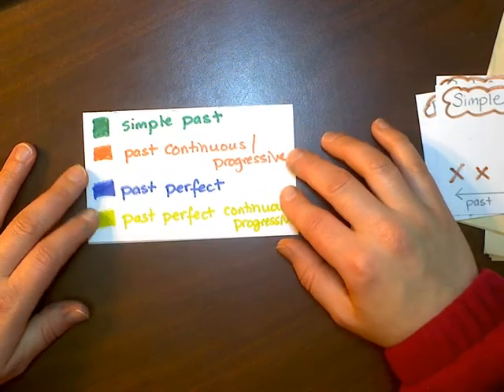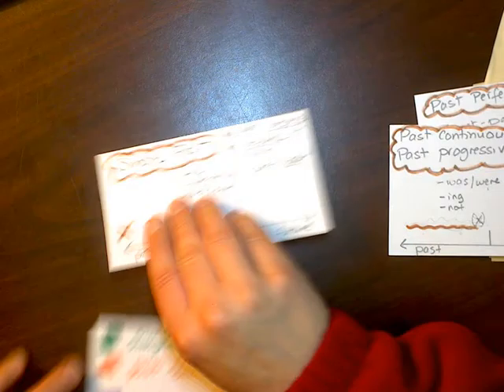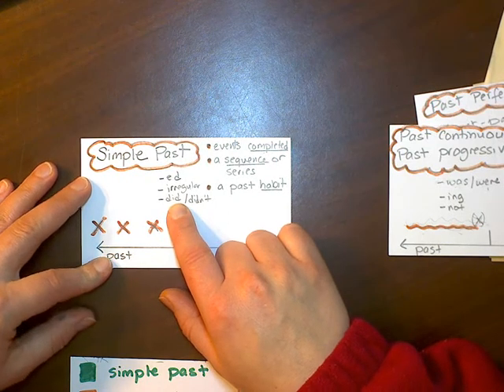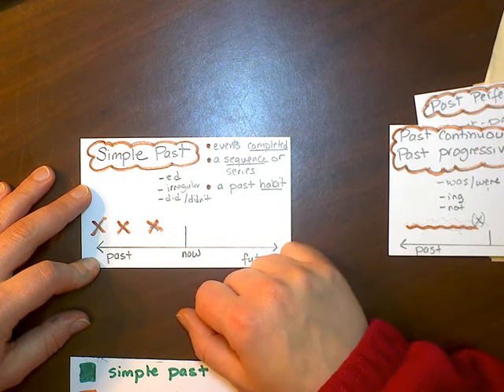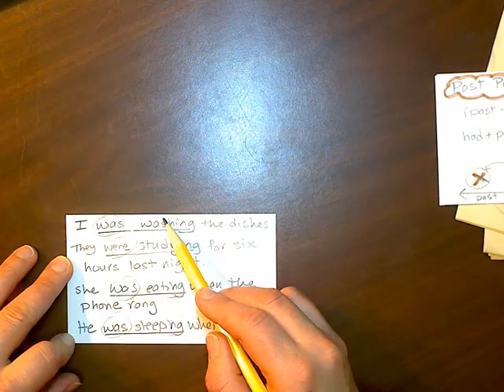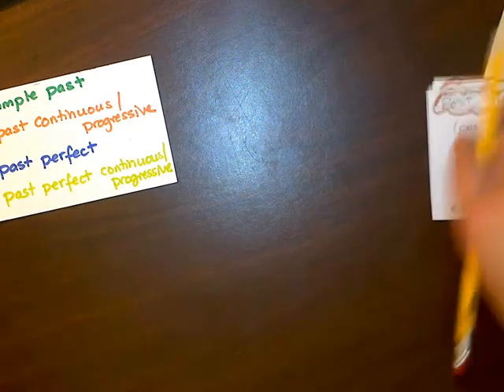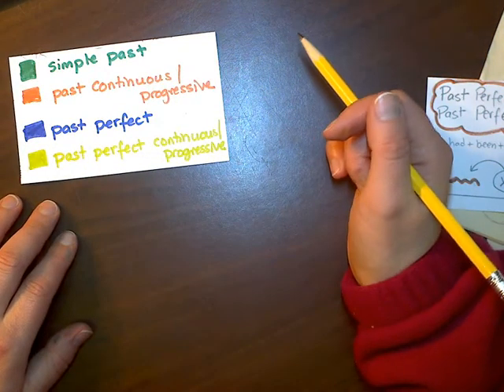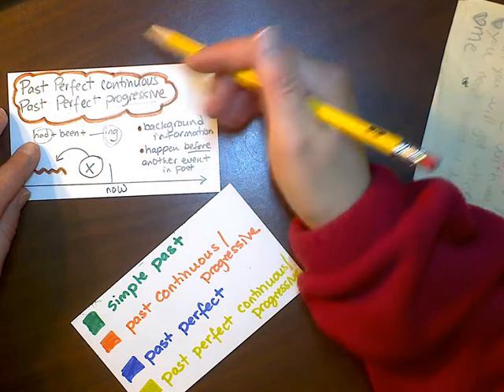Four Past Tenses